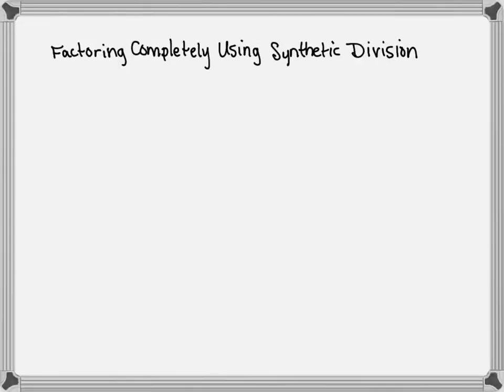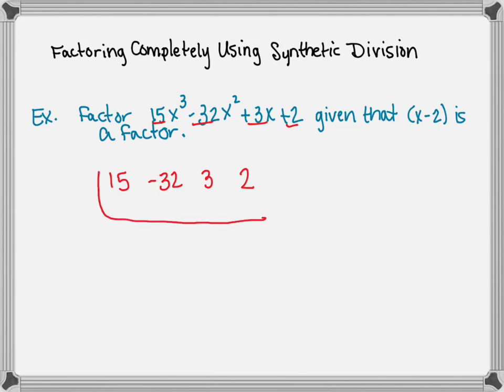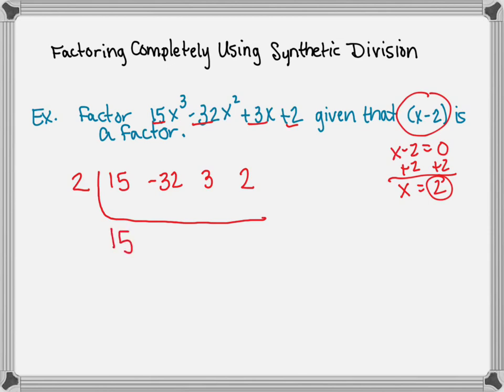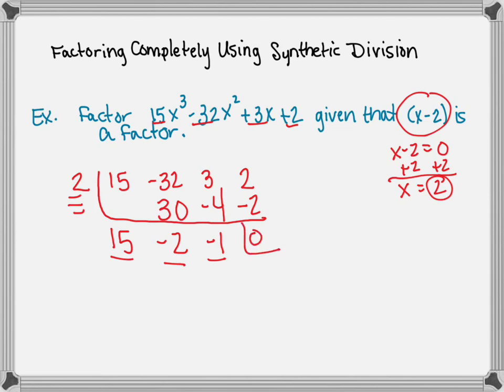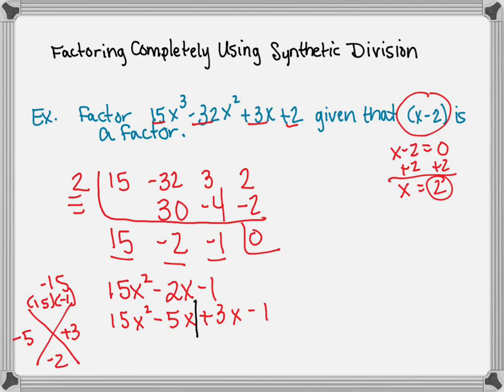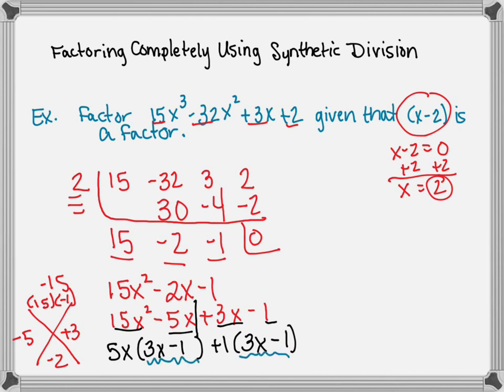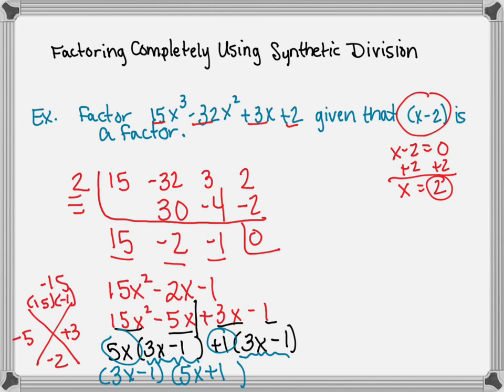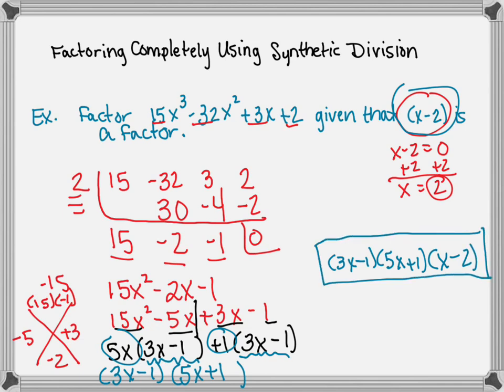5 3 2 Factoring Using Synthetic Division